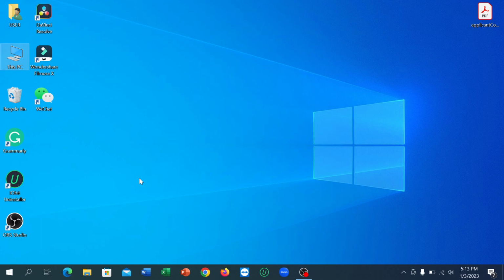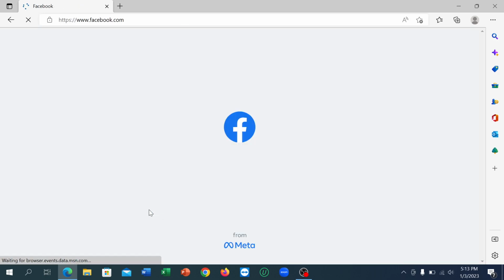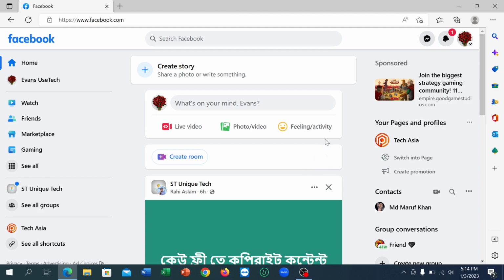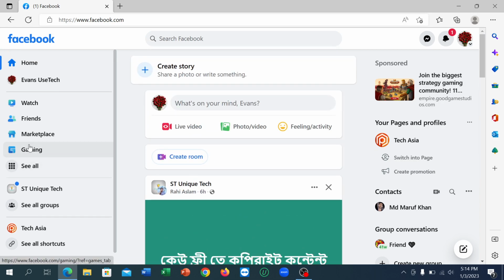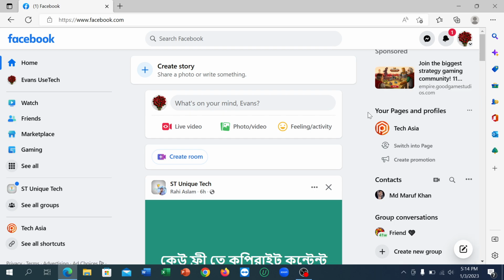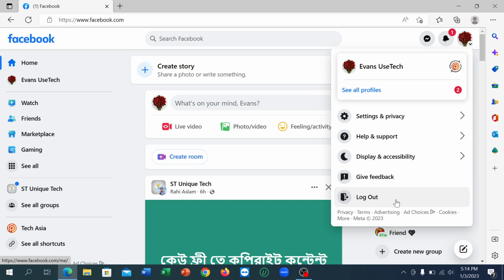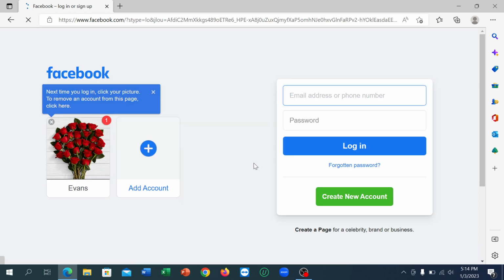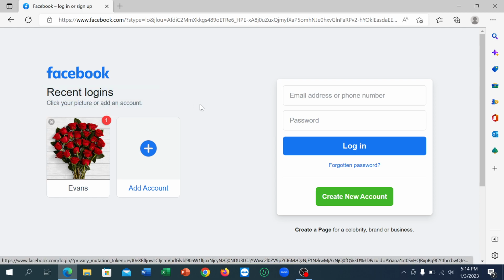How to Logout Facebook in Laptop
How to Logout Facebook on Laptop